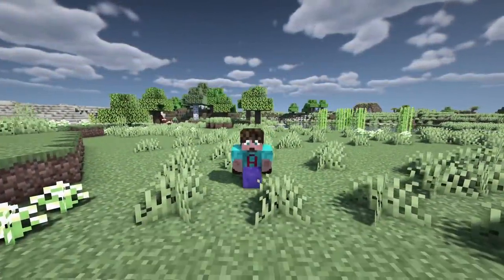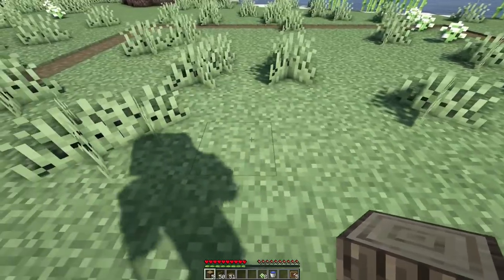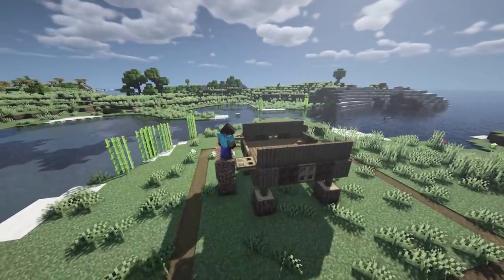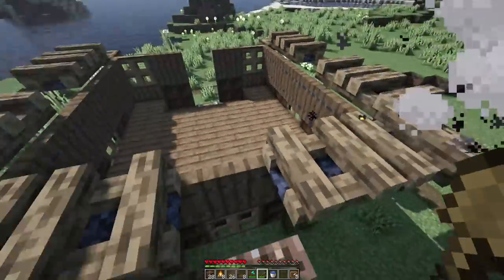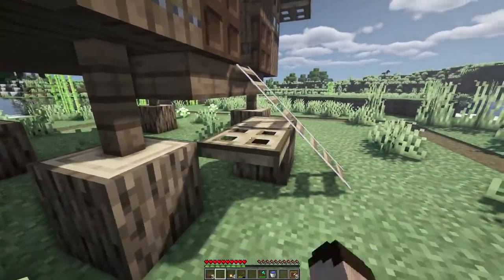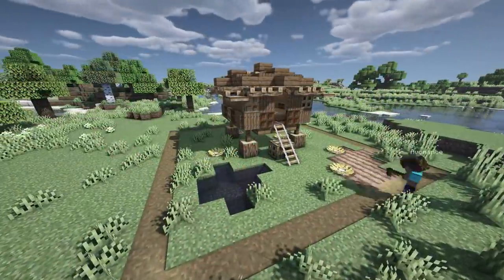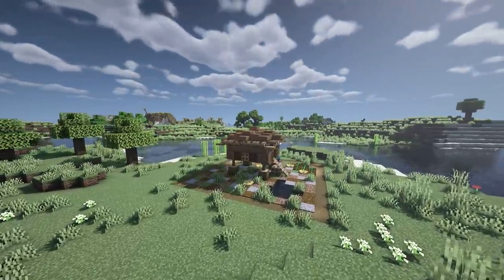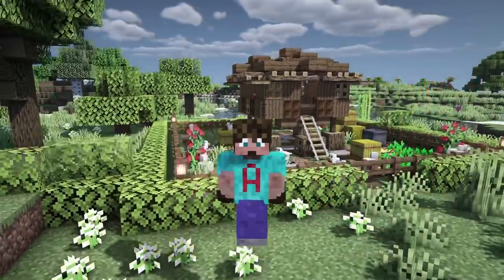Minecraft Chicken Coop | How to Make a Chicken House in Minecraft Survival (Java & Bedrock Download)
I show you how to make a chicken house in Minecraft survival, and give you a schematic and a Java AND Bedrock Edition World Download

In today's Minecraft tutorial, with Avomance, I am going to show you how to build a chicken coop in Minecraft

This minecraft chicken house could be used for decoration on your base to keep chickens in, or maybe as part of a farm build? You could also use it as a design surround for a Minecraft Farm. This would work beautifully as the surround for a automatic chicken cooker, so this is kind of a how to make a chicken cooker in minecraft tutorial too... if you join it up with my chicken cooker tutorial video.

I take you through, step by step, on how to make this farm and also give you a schematic so you can drop it directly into your Minecraft world
Additionally, I offer a world download in both Bedrock edition and Java edition

These are all totally free and you can access them through my discord

Please note that you must be 13 years or older to have a discord account.

A simple minecraft tutorial on how to make a chicken coop in minecraft

• Monthly free gifts for Redstone Patrons/Members to use in the Avoverse minecraft server network
• Diamond Patrons have an exclusive world called Diamond Deck where the game settings are "almost creative"

Minecraft Design Ideas and World Downloads (2021)